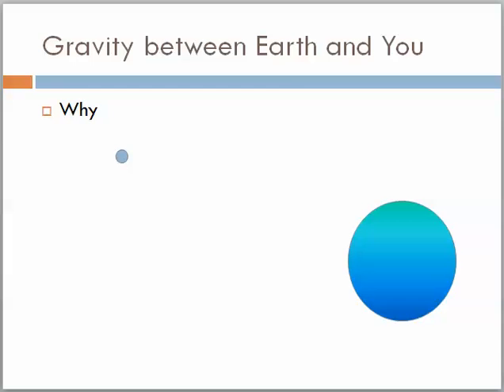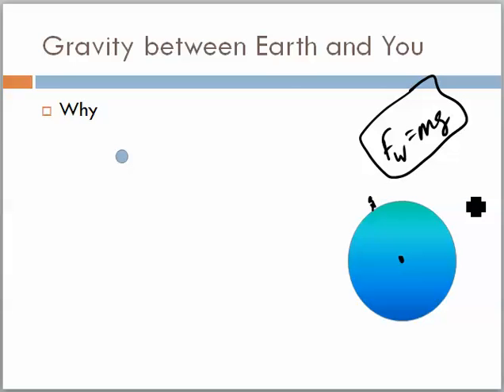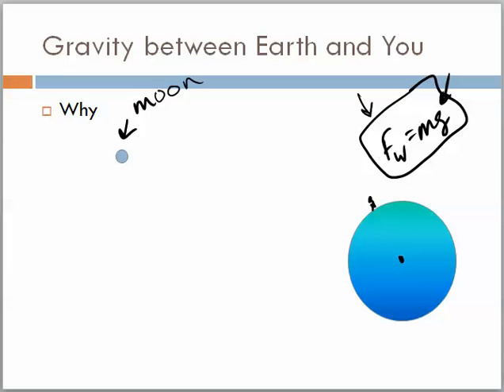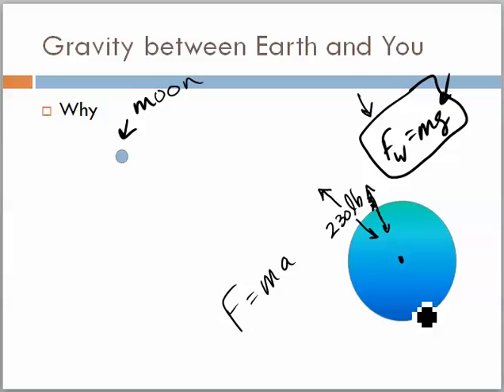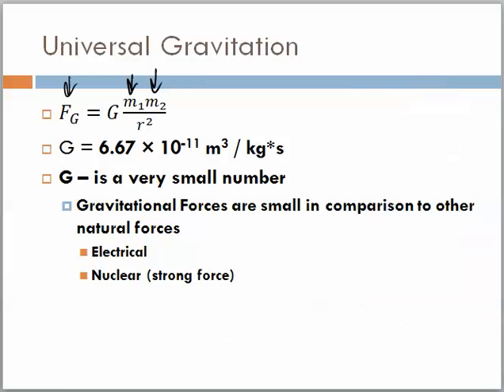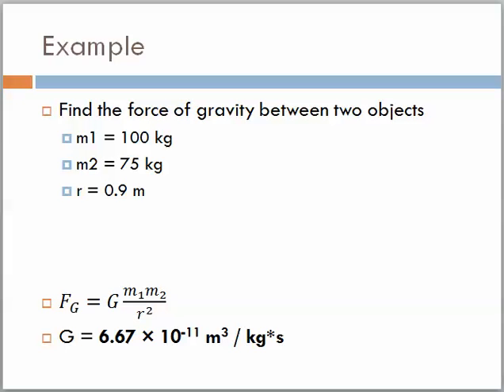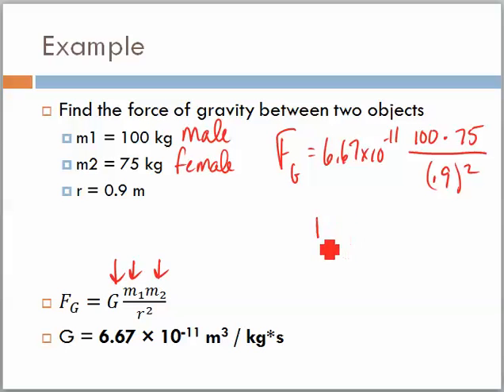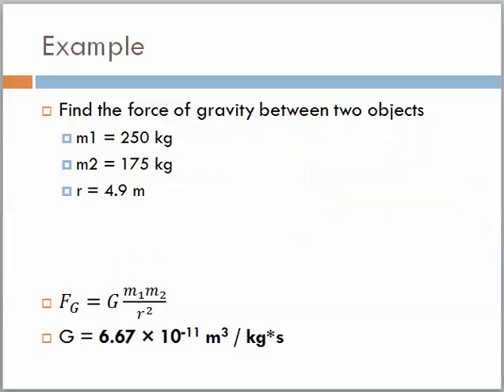Day 36 Force between masses